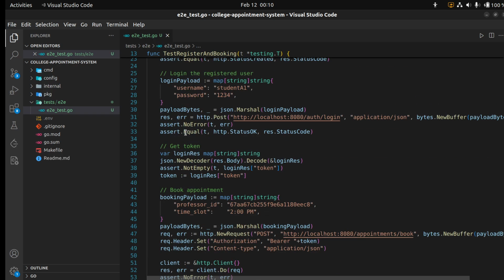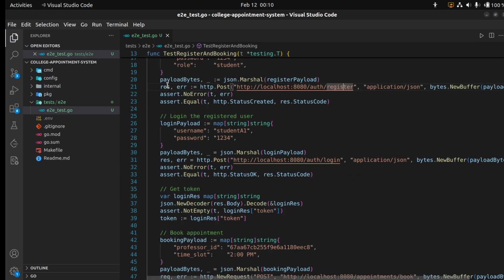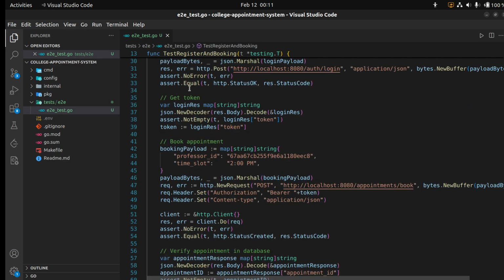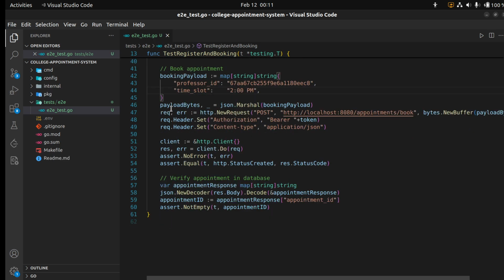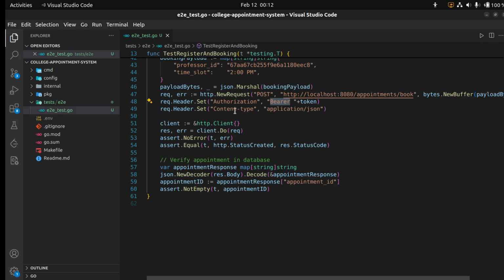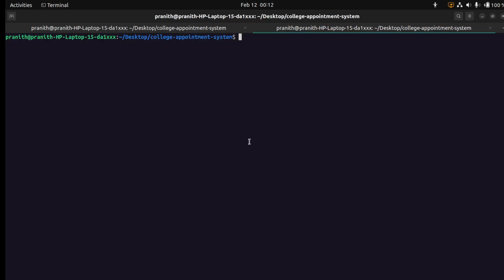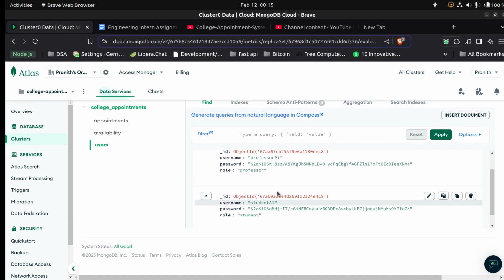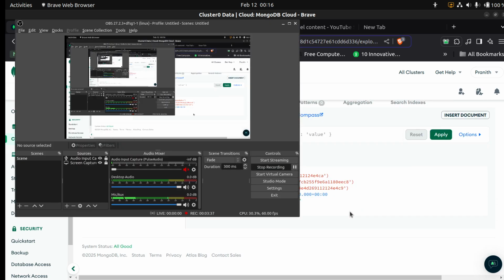E2E testing of Student-Booking from terminal